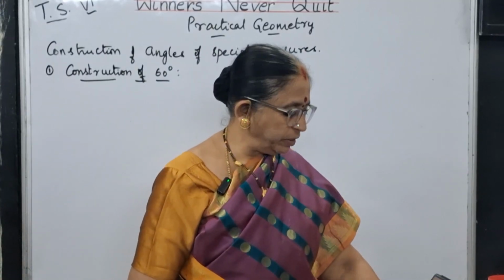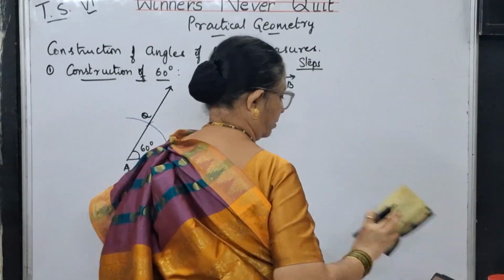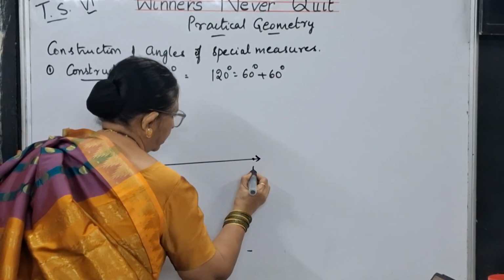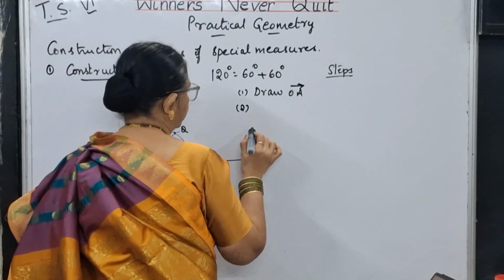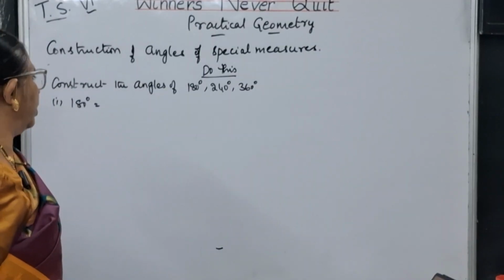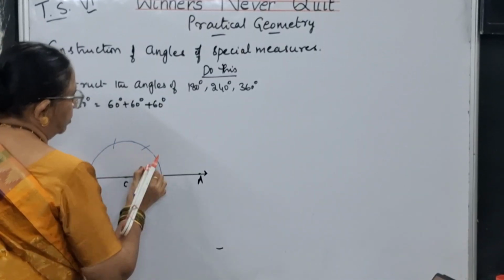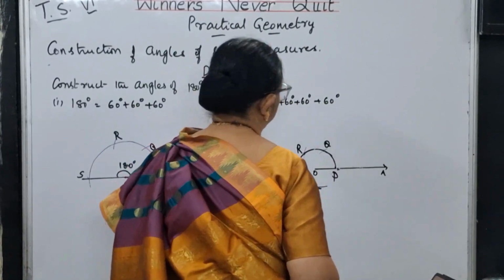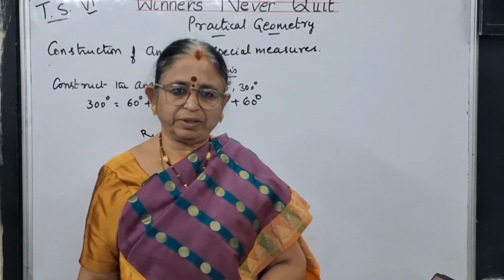VI, PRACTICAL GEOMETRY, CONSTRUCTIONOF 60,120,180,240, AND 300 DEGREES.